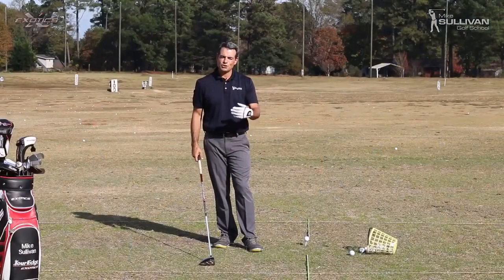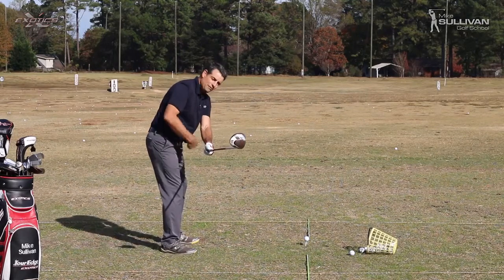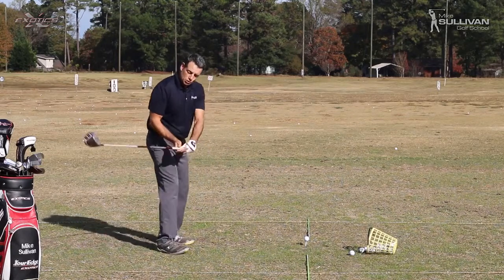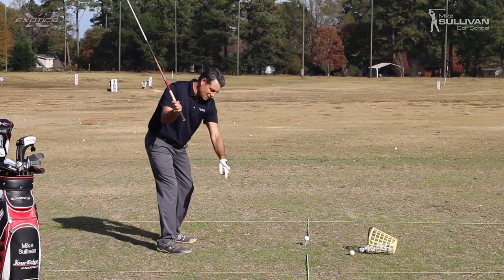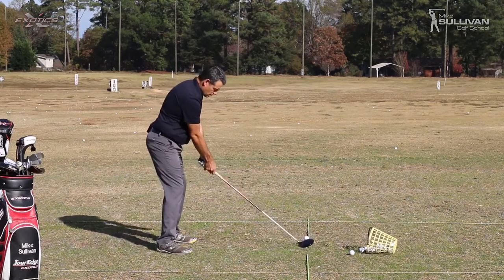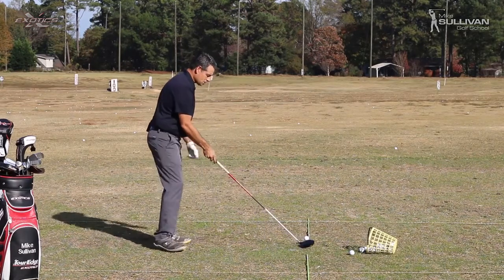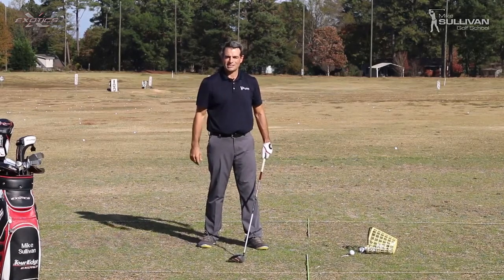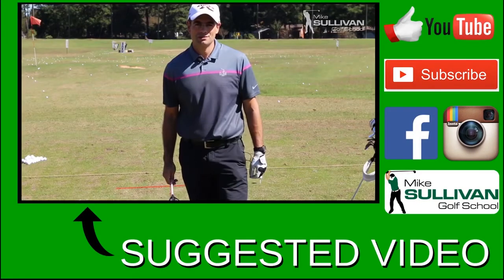Golf Tips "Mistakes to Avoid When Correcting a Slice" With Mike Sullivan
Instagram.com/TourEdgeGolf